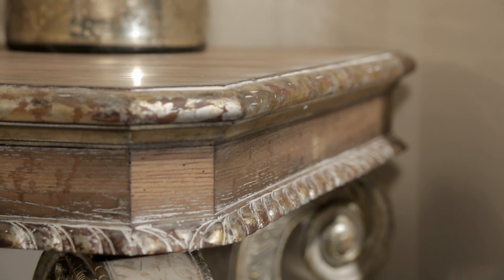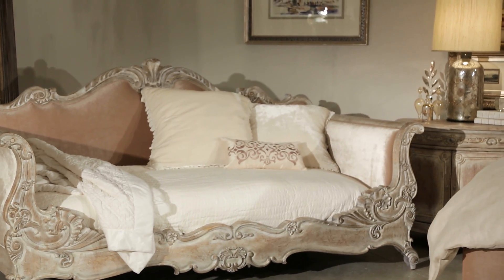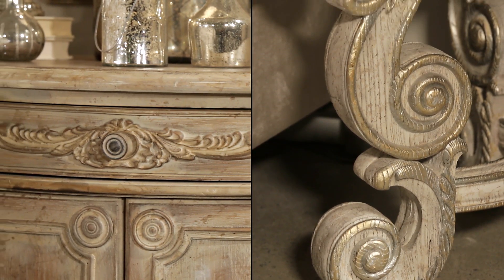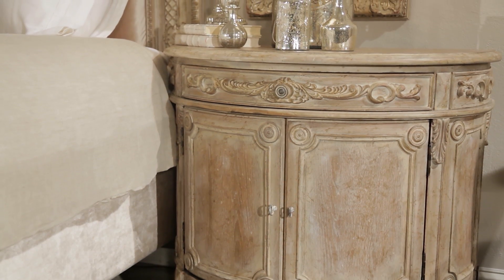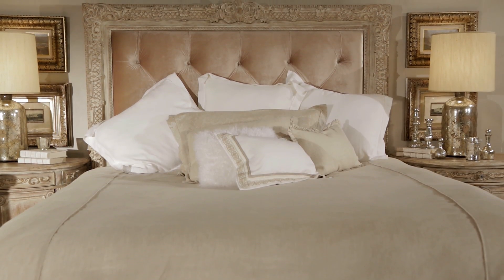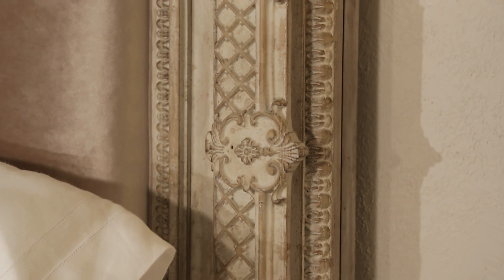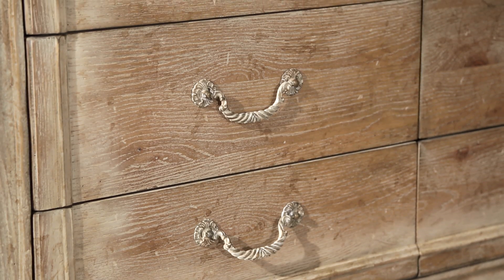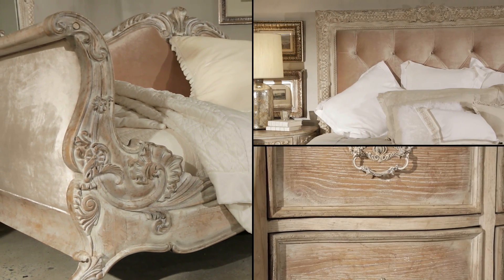Accentrics Home Designer Tracey Gibson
Accentrics Home designer Tracey Gibson explains her design inspiration and what makes Accentrics Home by Pulaski Furniture stand out among other designs in the market place.